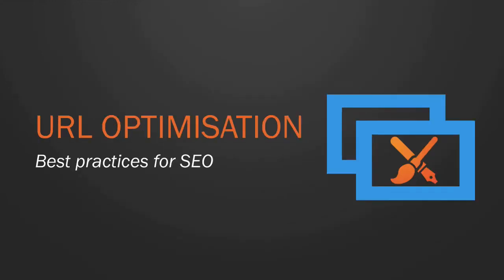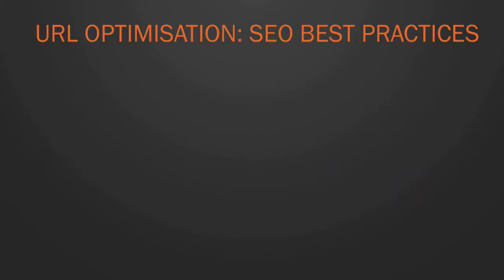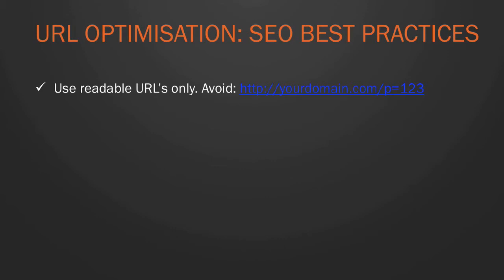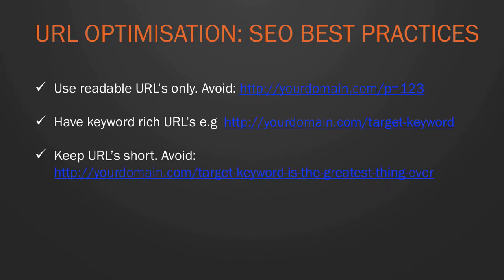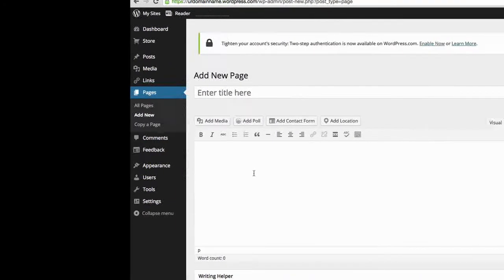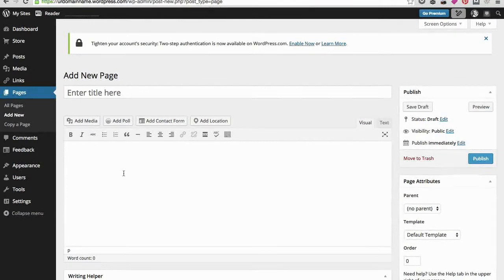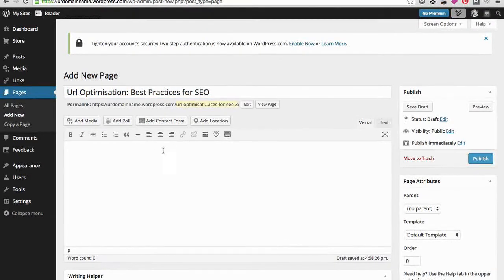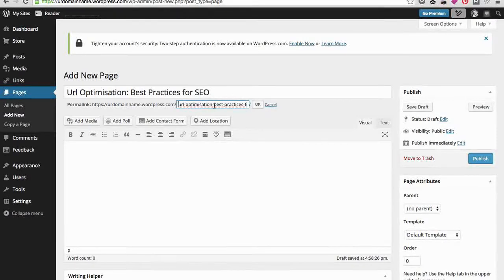SEO - How can Optimization Our On-page SEO | Avoiding Common Mistakes - SEO Optimization (Part 1)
►Here We Will Teach You Full SEO Master Courses ,
►Setup perfect way a Word press Site ,
►How to Rank Number 1 On Google, Backlinks ,
►Some Simple Hack For Gain Traffic & Much More in Step By Step Free.
► Stay connect with (Sco Channel)
For Fun

SEO - How can Optimization Our  On Page SEO | SEO optimization Avoid these Mistakes (part 1)

There are only a few things in SEO which are fully in your control - and on-page optimization is one of them.

1. Learn what “search intent” is, and why it is an important factor to consider when optimizing your pages for a specific keyword.

2. Did you know that a #1 ranking page usually ranks for nearly a thousand other relevant keywords?
Taking that into account, you should look for relevant topics to cover in your content.
We’ll show you several ways to find such topics with.

3. URLs are also an important part of on-page optimization, so make sure you make them precise and descriptive. We’ll show you several examples of what URLs should look like.

4. Your target keyword should be included in three crucial places. We’ll show you where to add those keywords and back this with actual data.

5. In terms of on-page SEO, image optimization is one of the easiest things you can do. See how we got over 5,000 clicks from images alone!

6. Heard of structured data? We’ll show an easy way to add it to your pages.